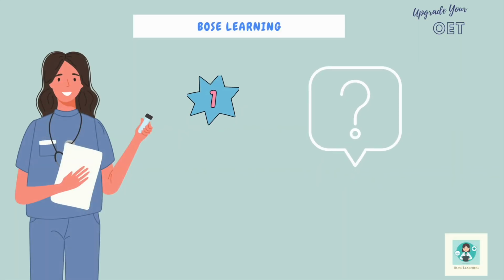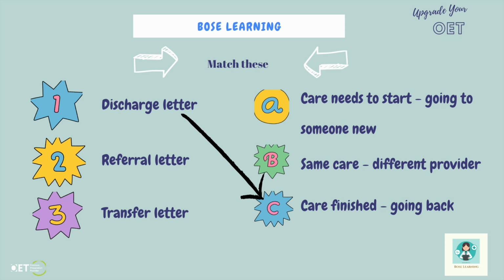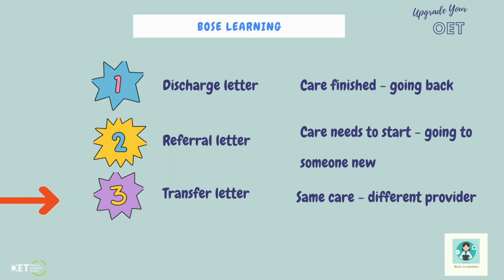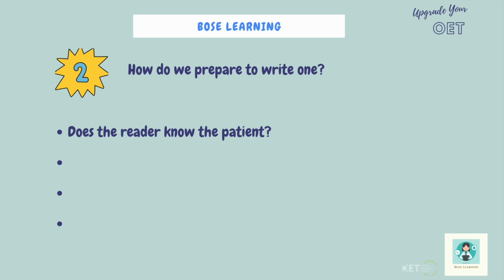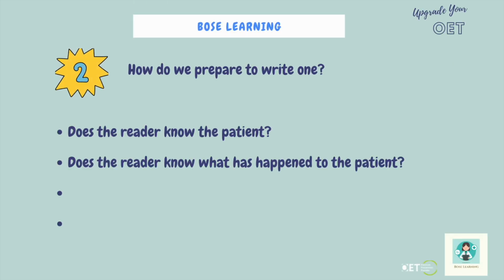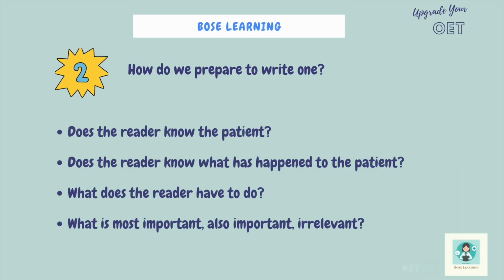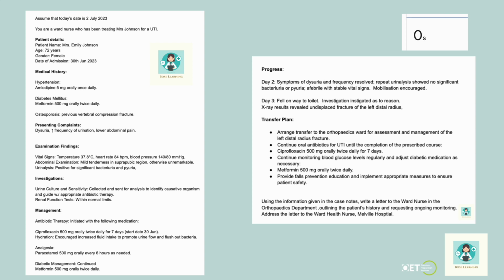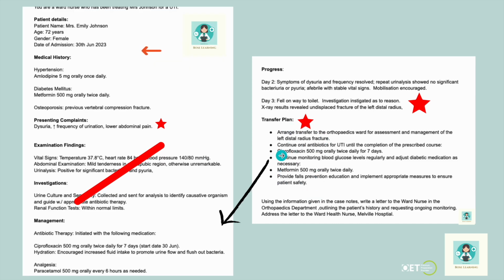OET Letter of Transfer: Fall during hospitalisation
In our latest OET video lesson, we''ll take a look at a Letter of Transfer, which is one of the 3 main letter types that could come up in your OET writing sub-test.  We'll use the scenario of a patient who was admitted for a UTI, had a fall during their stay, and needs to be transferred to the Orthopaedics Department.
We'll take a look at exactly what we mean by a transfer letter and why its used, and look at what to include in the letter.  Finally, you'll get a brand new set of case notes to look at and a sample letter to see what works and why.

To join our mailing list for a regular dose of all things OET, please click on this

Chapters

0:00 Start
1:08 What is an OET Letter of Transfer?
2:05 Summary of OET letter types
2:38 How to know what information to select and include in your letter of transfer
4:59 Letter of transfer new case notes
9:55 What to select
11:52 Sample letter of transfer
13:52 What makes a good letter of transfer